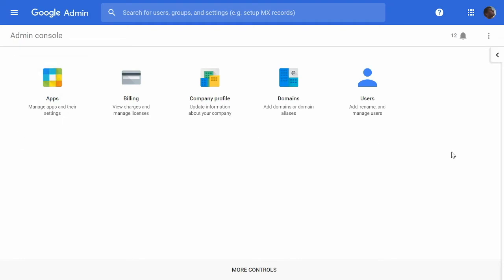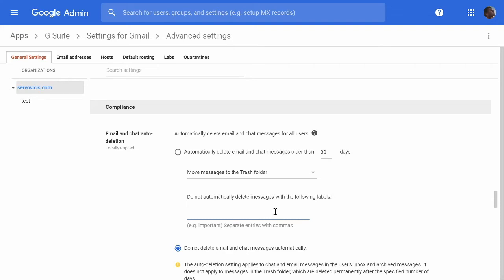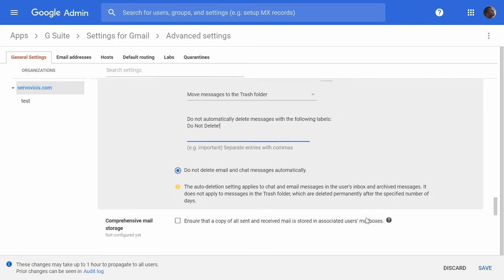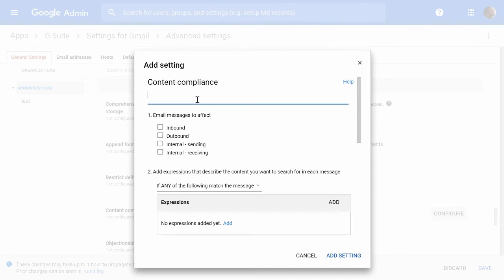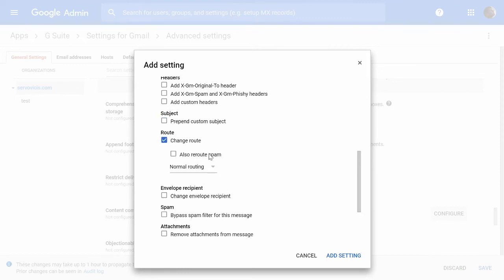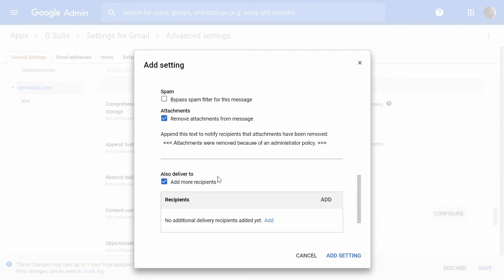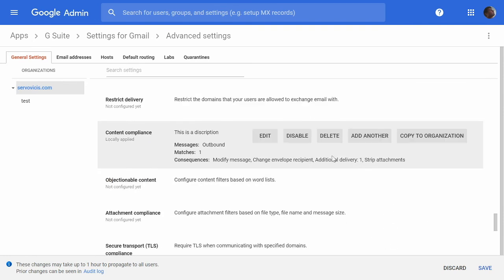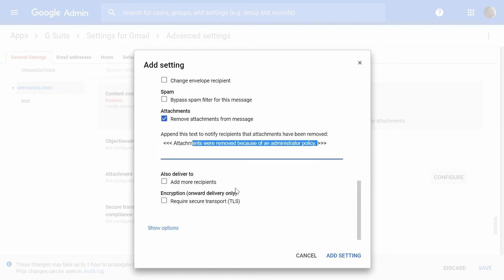G Suite Administrator Help -- Compliance Options for Gmail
From the Admin Console Screen, select Apps, G Suite, then Gmail. Scroll down and select advanced Settings and then down to Compliance. Keep in mind, any Compliance Policy that you decide to implement here can be done by Organization Unit (see our video our working with Organization Units to set permissions)

We’ll look at the section titled “Email & Chat -- Auto-delete settings. From here, you can enable force a deletion of emails after a certain length of time (not recommended), but a requested feature nevertheless.

Scrolling down further, you can implement your company’s policies in regards to content compliance. This is an advanced filtering tool based on words & phrases. You can prevent inbound/outbound emails from being transmitted that contain certain information. Once you set up your trigger (eg: email contains a specific word), you can choose an action to occur, including 1) Prepend the subject of a particular email, 2) Change the Mail Route, 3) Change the Recipient, 4) Bypass Spam Filters, 5) Remove Attachments, and 6) Deliver to an Additional Recipient. Take a closer look to go through everything.

Once you create your compliance settings, you will be able to review & edit over time based on your business needs.